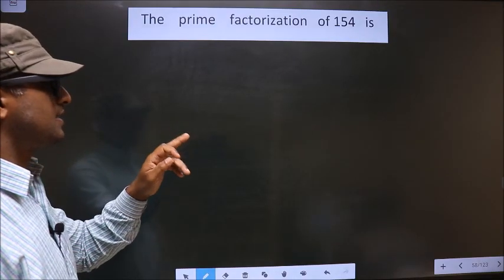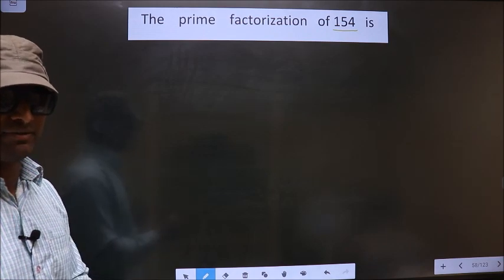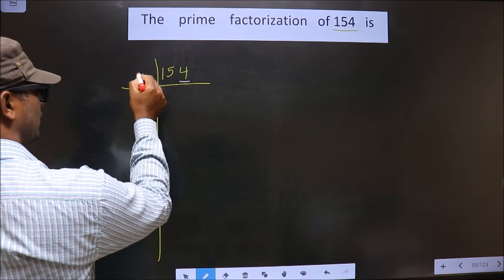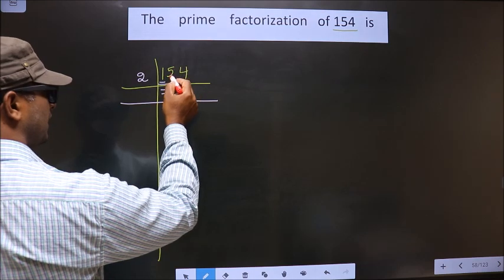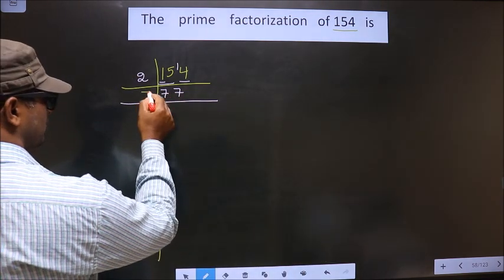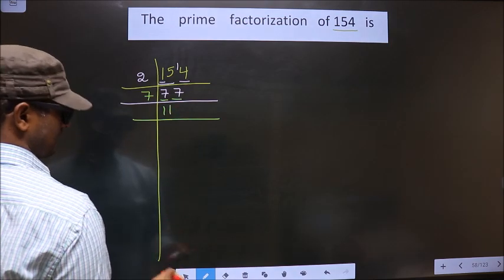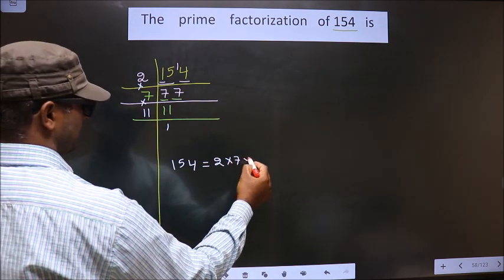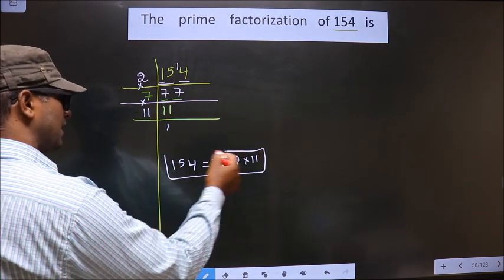PRIME FACTORISATION OF 154